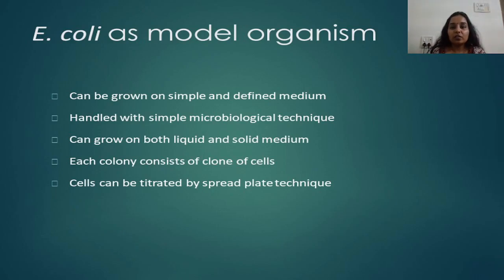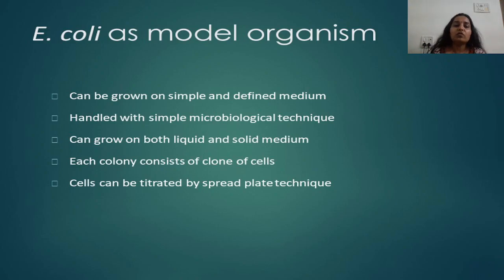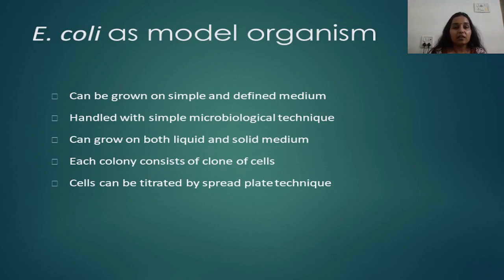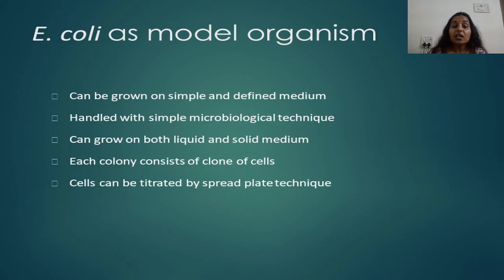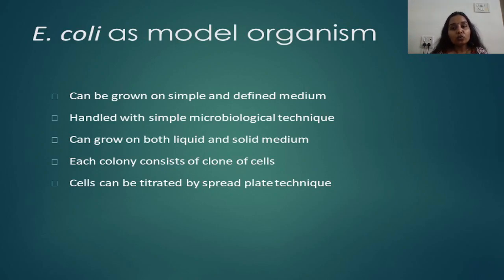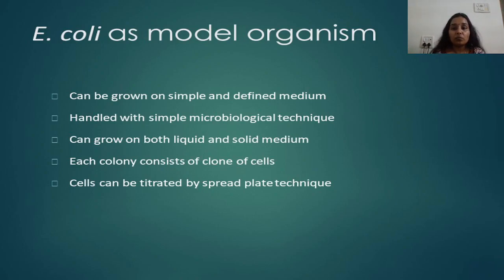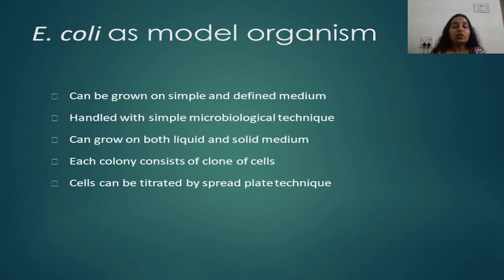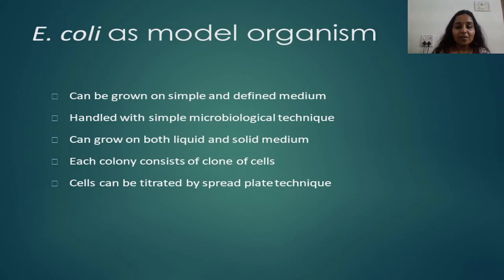E. coli - Model organism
Characteristics of Escherichia coli which makes it a good model organism for genetic experiments